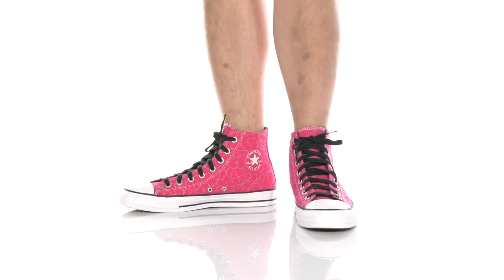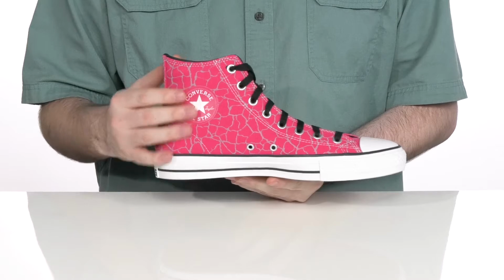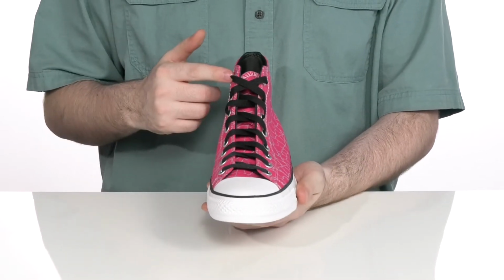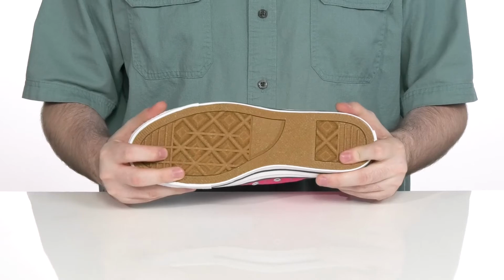Converse Skate Chuck Taylor® All Star® Pro Hi - Crackle Print SKU: 9528310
Let your game speak for you in the Converse&reg; Skate Chuck Taylor&reg; All Star&reg; Pro Hi - Crackle Print high top sneakers.
Printed canvas upper features a traditional lace-up closure, round toe, and classic contrast sole with side stripe detail.
Soft textile lining and cushioned, removable insole for all-day wear.
Durable rubber outsole in a sporty contrast design.
Imported.

Product measurements were taken using size Men's 9, Women's 11, width Medium. Please note that measurements may vary by size.